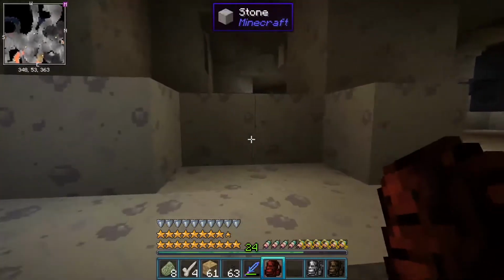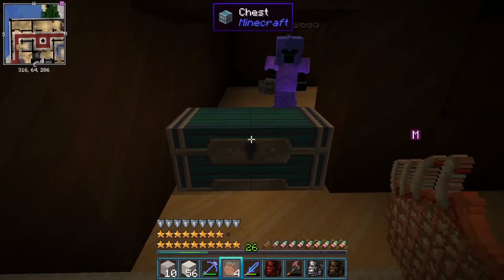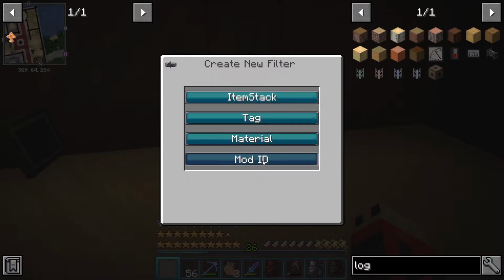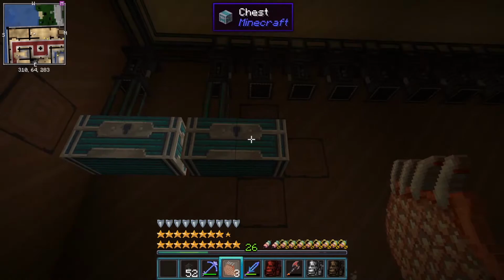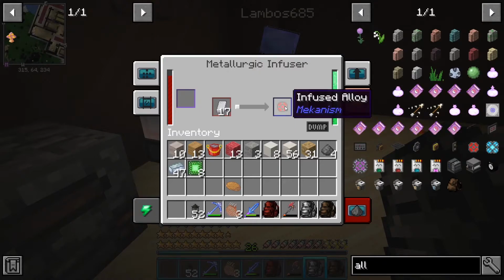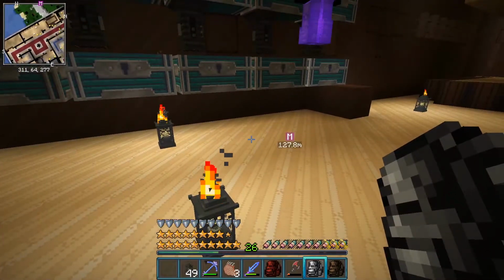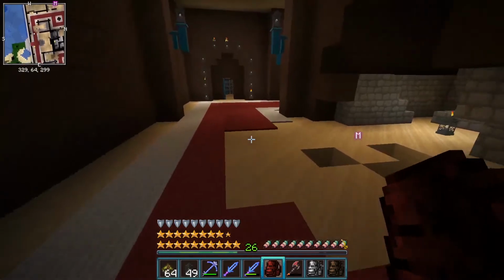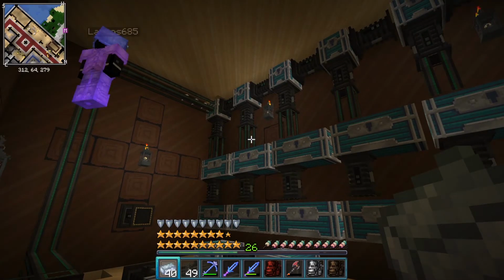Minecraft | Episode 4 | Building a sorter with the Mekanism mod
Version: 1.15.2

Mods: Gauges and switches, obfuscate, titanium, Just enough items, appleskin, AttributeFix, Here's What You're Looking At (HWYLA), Industrial Foregoing, Just another rotten flesh to leather mod (JRFTL), Xaero's World map and minimap, useful backpacks, MrCrayfish's Vehicle Mod, gravestone mod, puppy talents mod, mekanism, industrial foregoing, and a bunch of library files

Texture: Annahstas Beastrinia

Posts every Monday, Wednesday, and Saturday.